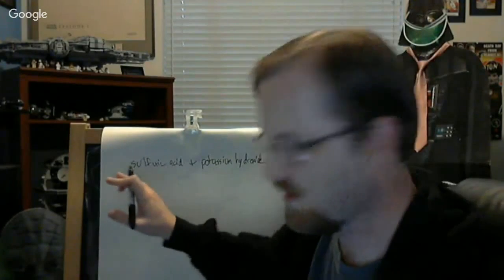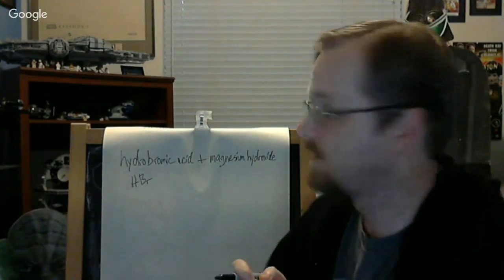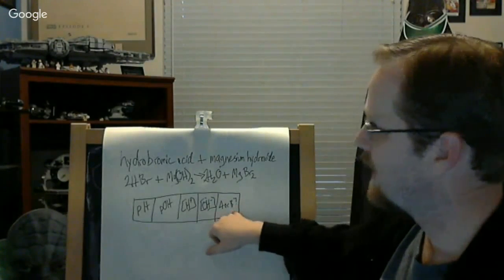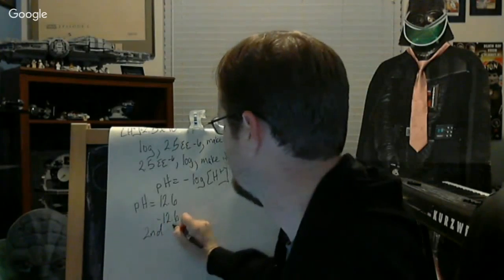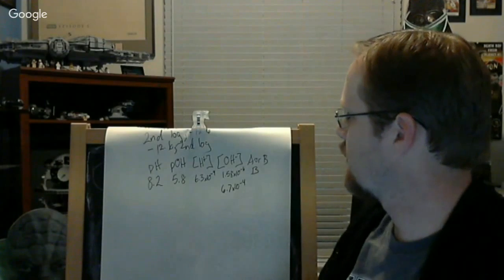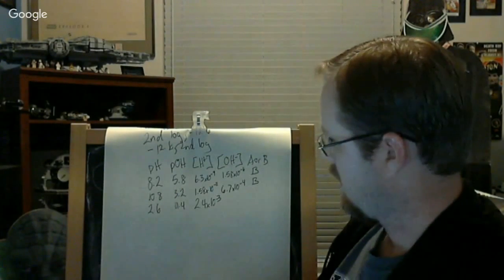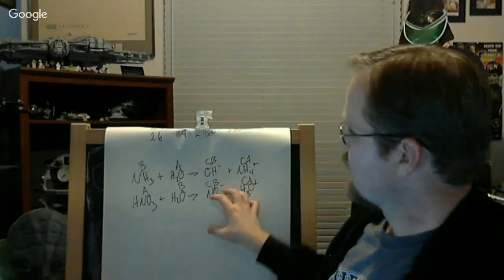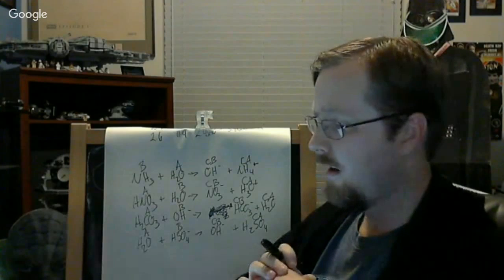Acid/Base Test Review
Not Dan goes live to answer your questions about acids and bases.